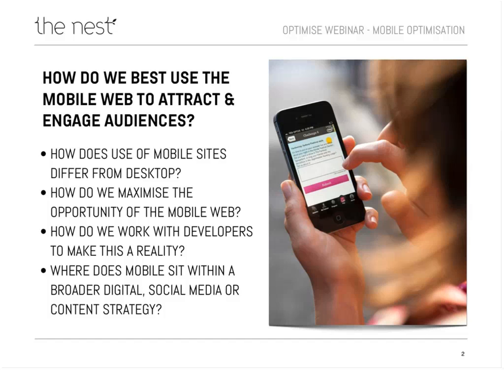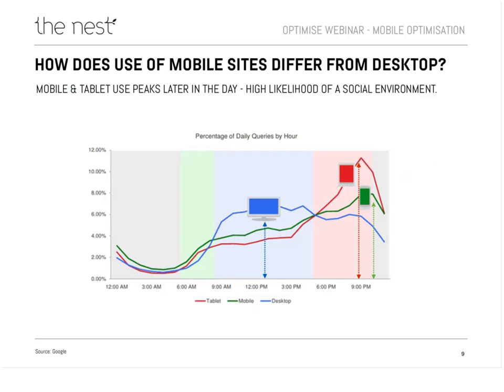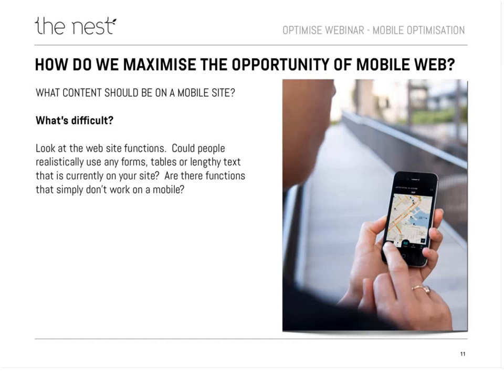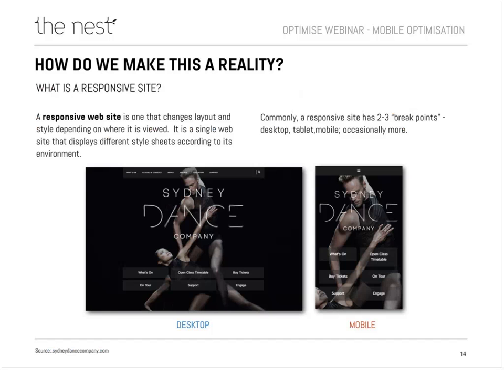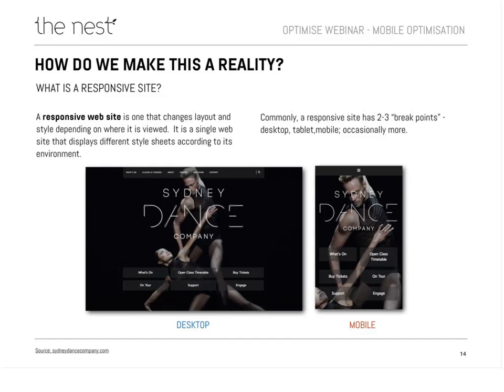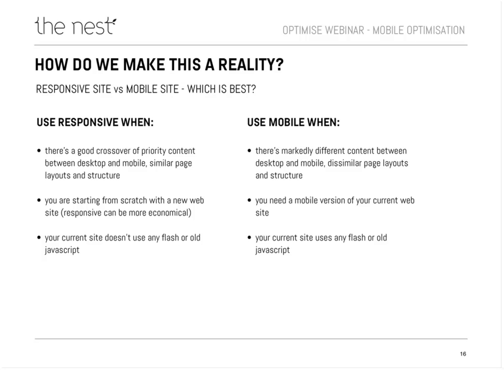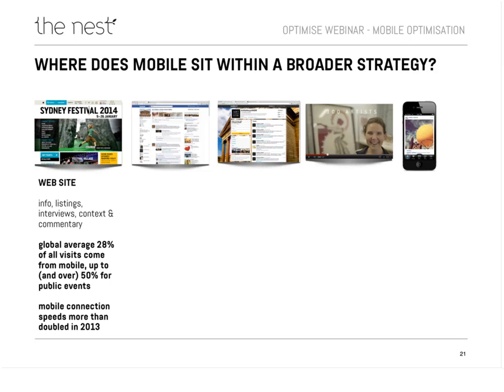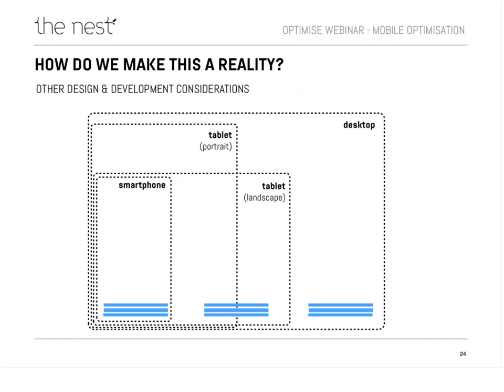Mobile optimising your website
During 2014 many arts organisations will have their "mobile moment" --when visits to their web site from mobiles and tablets will, for the first time, out-strip visits from a desktop.

For many forward-thinking organisations with a considered mobile strategy, this has already happened -- for others, it's clear that a mobile optimised web site is now absolutely critical, given that potentially half of your audience (or more) will be accessing your site on a mobile device in the year ahead.

Creating a mobile optimized experience takes more than just 'making everything smaller' -- there are key considerations, use cases and opportunities that are unique to the mobile web environment; all of which should be considered when taking your next step on your mobile strategy.

In this webinar, you'll discover:
• how use of the mobile web differs from desktop

• how you can maximise the opportunities that mobile offers to engage with your audience

• what steps you need to take with your web designers and developers to make this a reality

• where mobile sits within broader digital, social media and content marketing strategies

This webinar is an opportunity to hear from Stuart Buchanan, CEO of The Nest -- a company that specializes in strategy, design and development for the cultural sector, and one that has devised award-winning mobile solutions for arts organisations such as Sydney Festival, Art Gallery Of NSW, MONA, Biennale Of Sydney and many more.